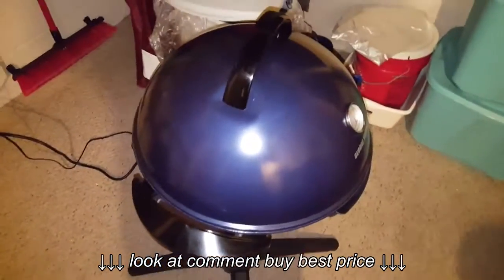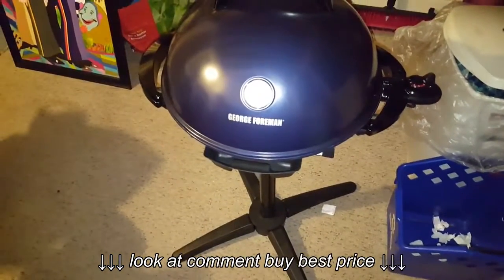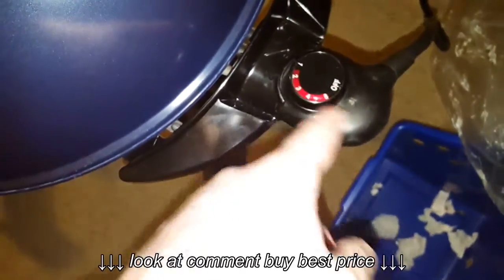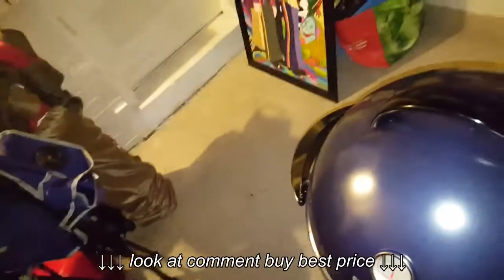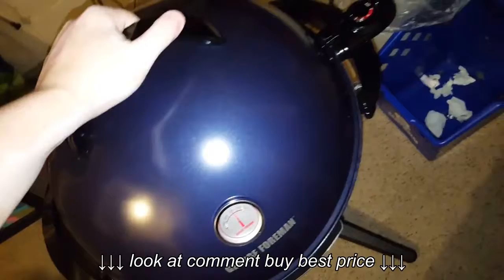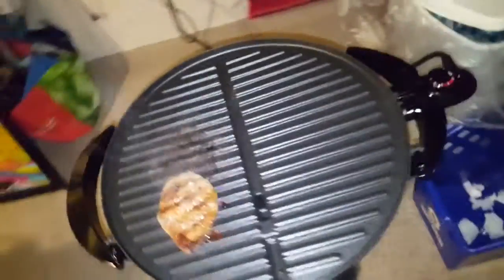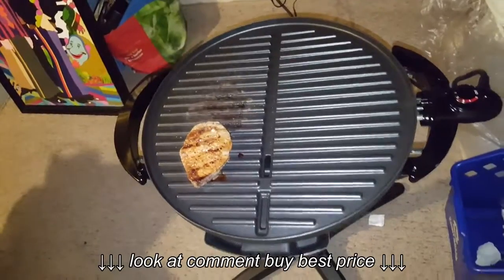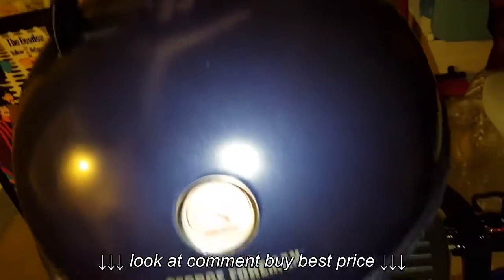George Foreman Indoor Outdoor Grill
George Foreman Indoor Outdoor Grill, George Foreman Indoor Outdoor Grill